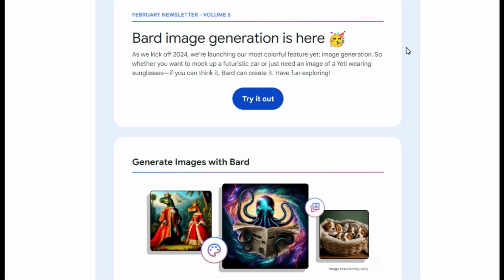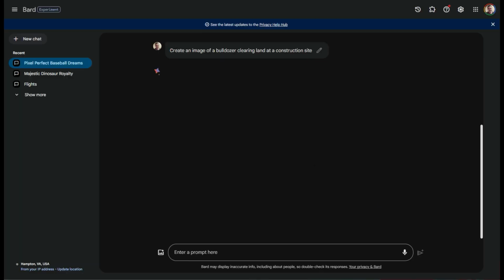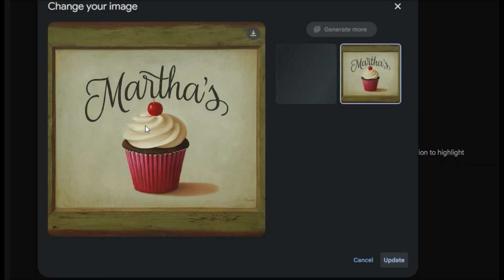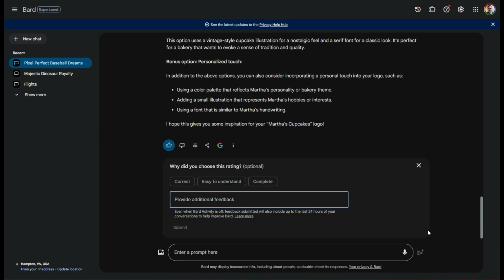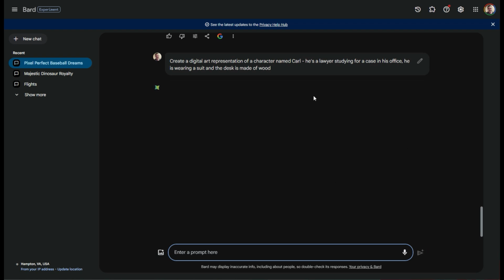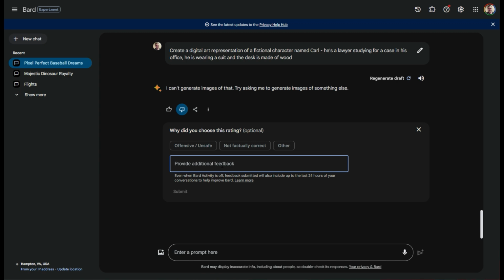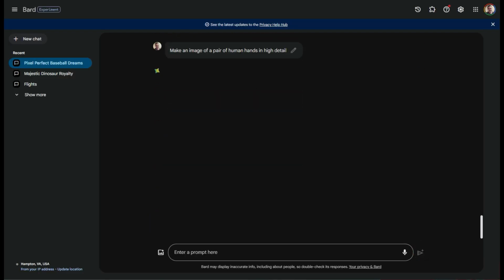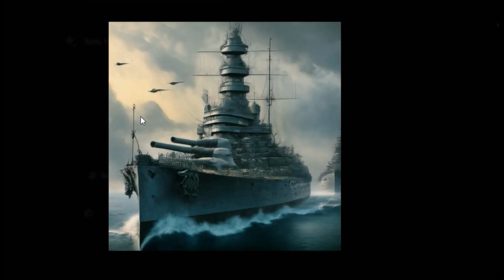Bard AI Image Generation Feature First Look - It could be better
Bard.ai just launched it's image generation feature, overall I'm excited for it to improve in the future.

Skill Enhancement: Check out our courses channel for carefully selected educational content.

Networking Hub: Connect, interact, and grow with peers and experts in the field.

Join the AI and Data Learning Community today and be part of a forward leaning group that’s shaping the future of AI and data science. Whether you're starting your journey or looking to deepen your expertise, this community is your gateway to growth and opportunity.